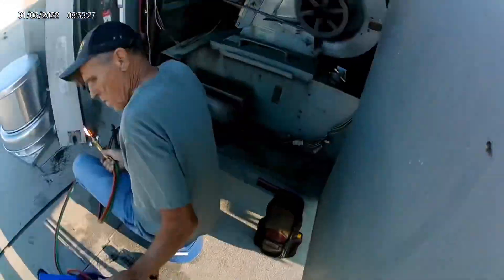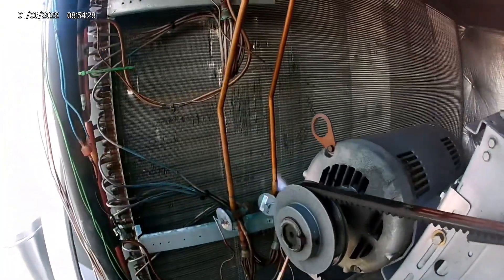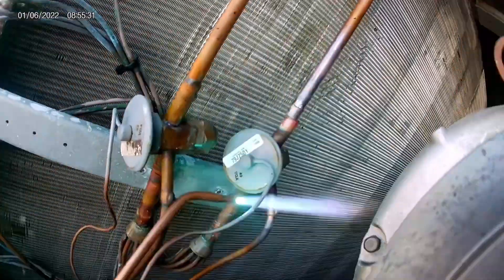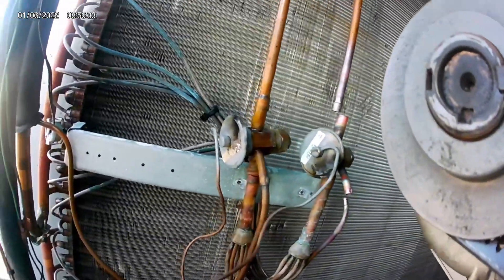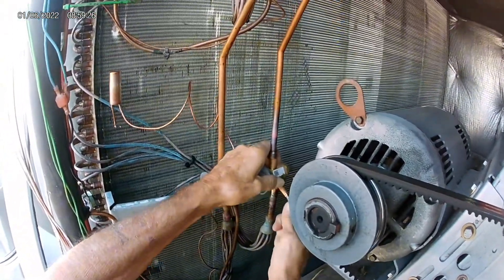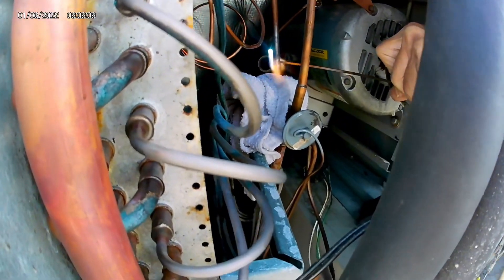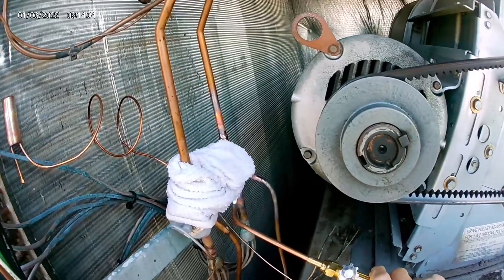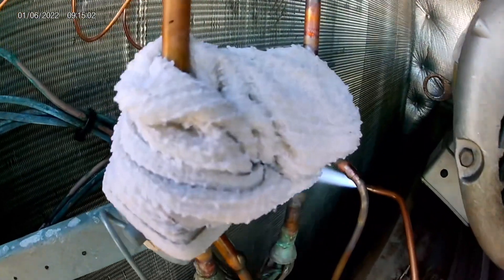TXV Replacement on Lennox Unit | Hvac Life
In this video we demonstrate how to replace a Thermostatic Expansion Valve. Sometimes these valves do not open thus restricting flow to the evaporator. Systems of a bad TXV look like a system that is low on refrigerant. This is why it’s very important to look at everything when it comes to the unit. Always check superheat and sub-cool